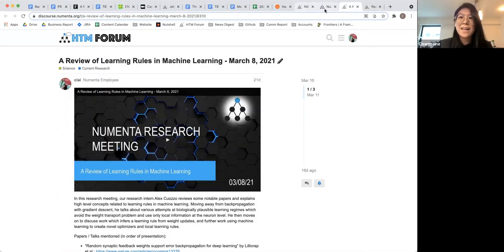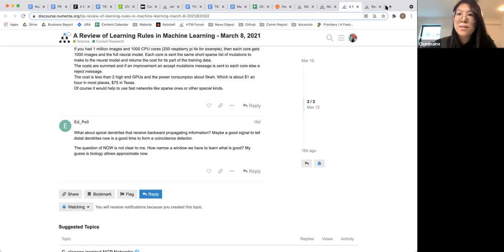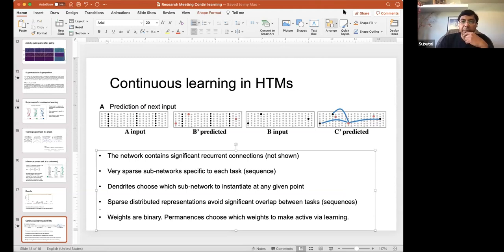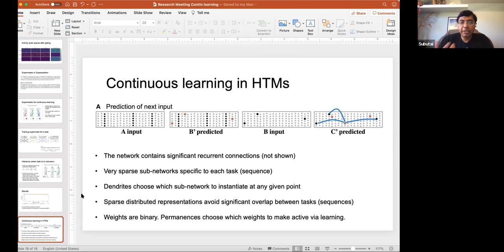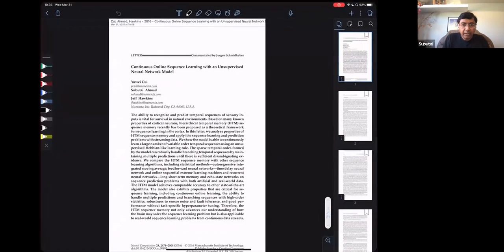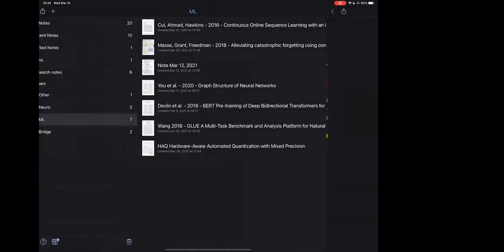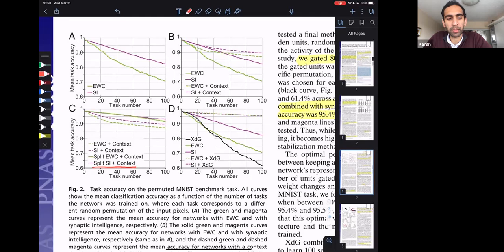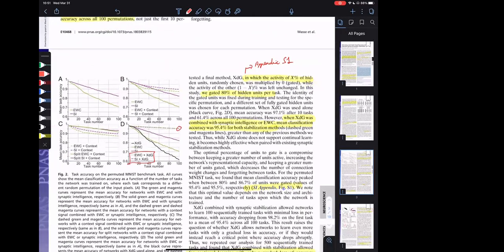Paper Review: Catastrophic Forgetting, Context-Dependent Gating and Synaptic Stabilization - 3/31/21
We started this research meeting by responding to a few questions posted on the HTM forum. The HTM Forum is our open source discussion group. It is a great place to ask questions related to Numenta’s work and find interesting projects that people in the community are working on.

Subutai Ahmad reviews the paper “Alleviating catastrophic forgetting using context-dependent gating and synaptic stabilization” by Masse, Grant and Freedman. He first explains his motivations behind reading this paper based on Numenta’s previous work on dendrites and continuous learning. He then highlights the various network architectures simulated in the experiment and the results presented in the paper (i.e. accuracy for each network). Finally, Subutai gives his thoughts and the team discusses the results.

0:00 Answering Questions from HTM Forum
7:12 Paper Review